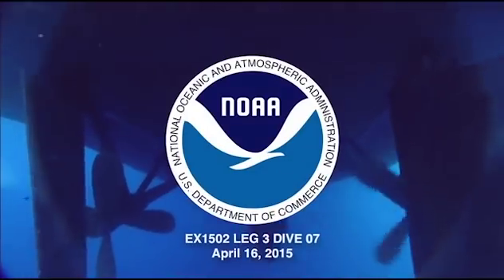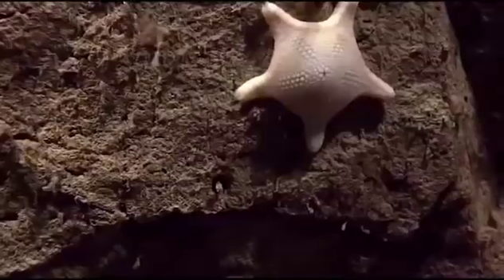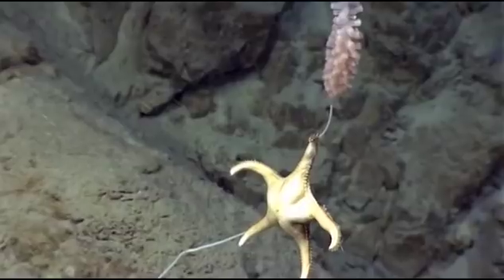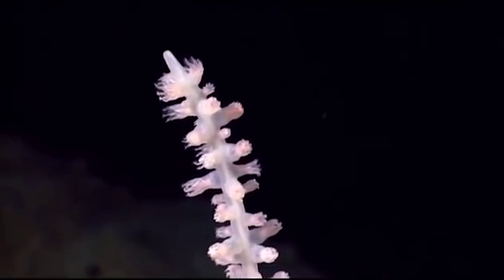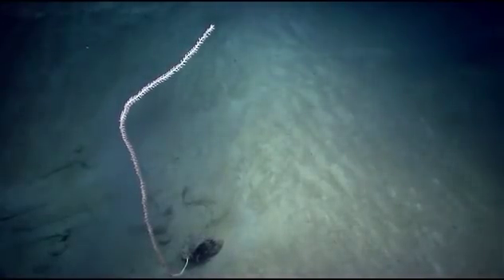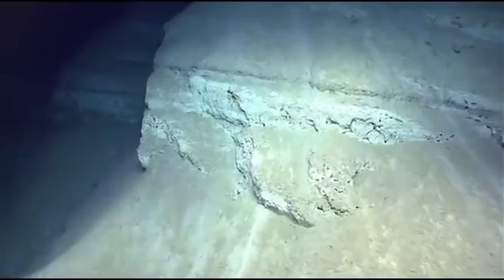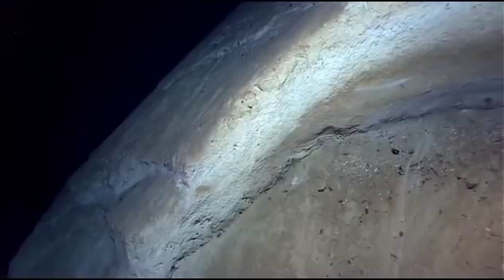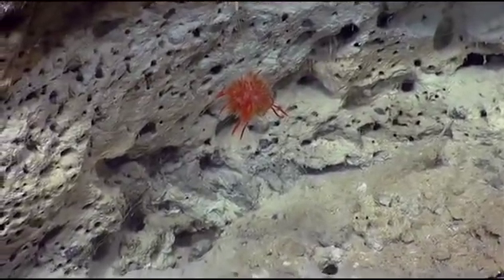Inmersión de un ROV en la pared este del Cañón de Guayanilla, Puerto Rico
Aspectos más destacados de la inmersión para explorar la pared este del Cañón de Guayanilla en Puerto Rico a partir de una profundidad de 2.100 metros.

Impresionantes imágenes de criaturas de aguas profundas frente a las costas de Puerto Rico.
Los científicos acaban de capturar imágenes impresionantes de criaturas de aguas profundas frente a la costa de Puerto Rico; algunas son tan nuevas para nosotros que ni siquiera tienen nombres.